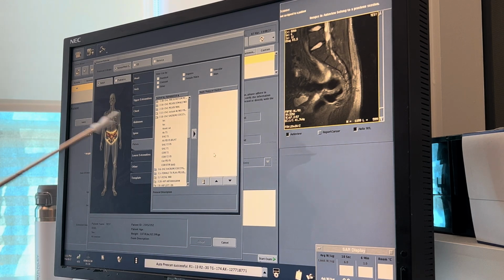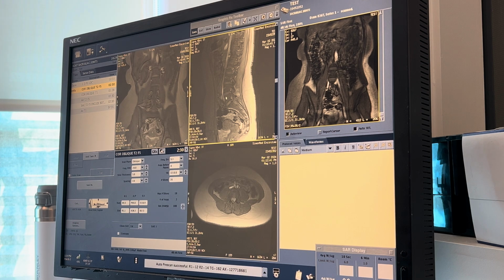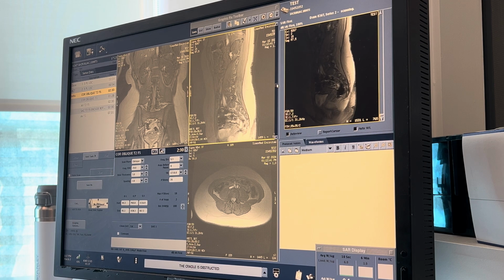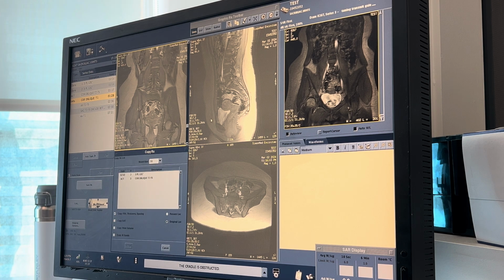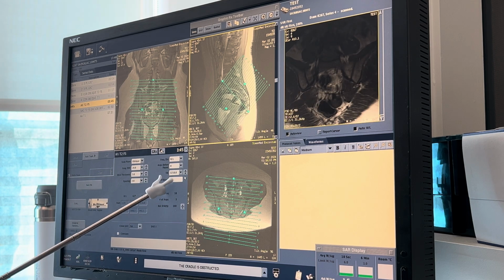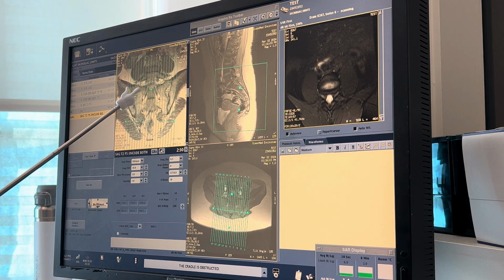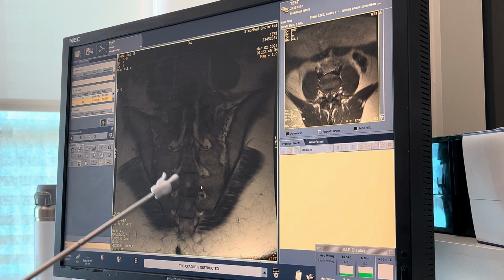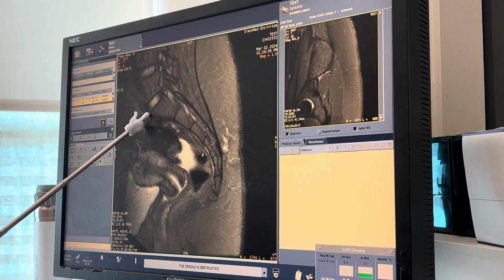SI (Sacroilliac) Joints Exam